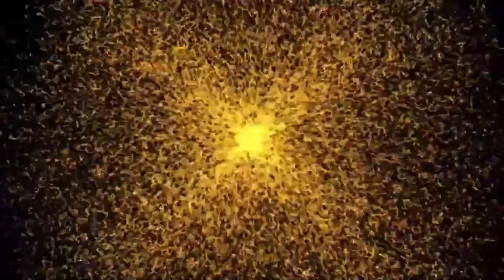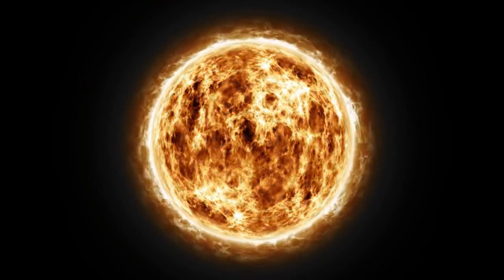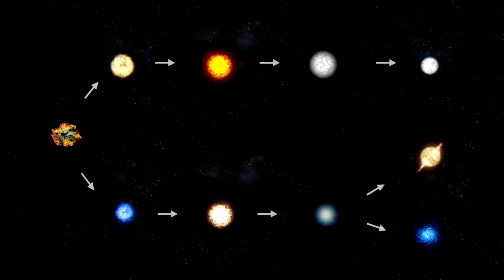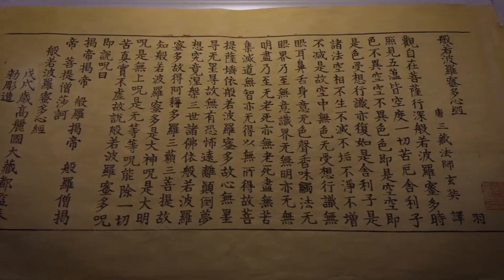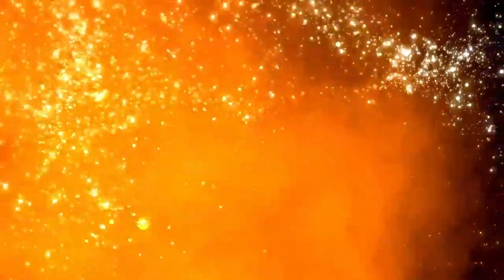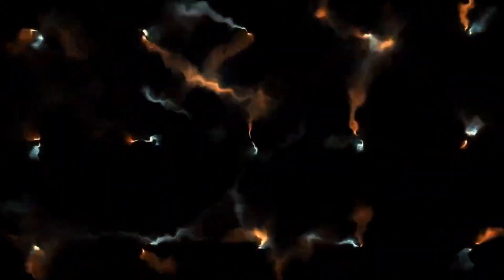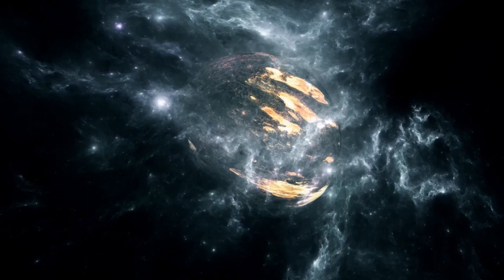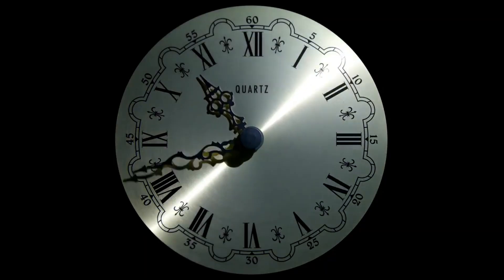James Webb Telescope Announces First Real Image of Exoplanet K2-18B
The James Webb Space Telescope has just released the first real image of exoplanet K2-18b—providing an unprecedented glimpse of this distant world and offering exciting clues about its potential to host life.